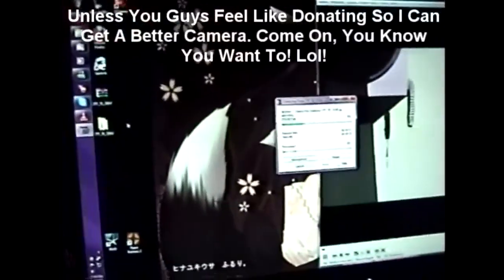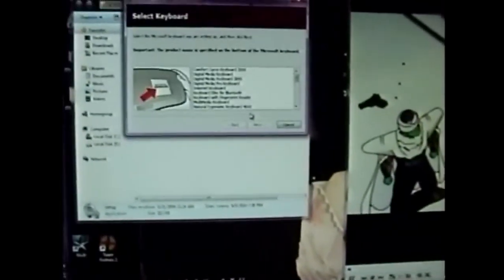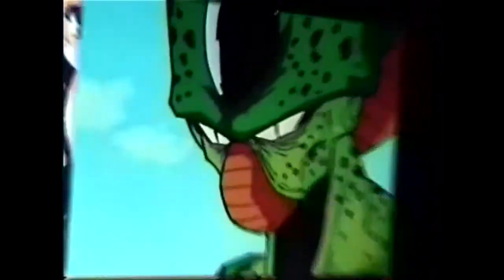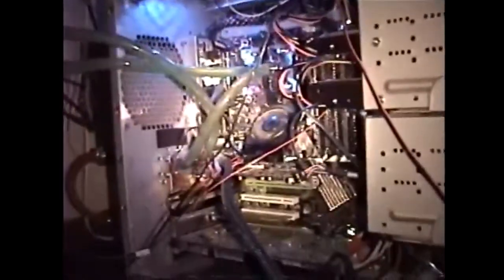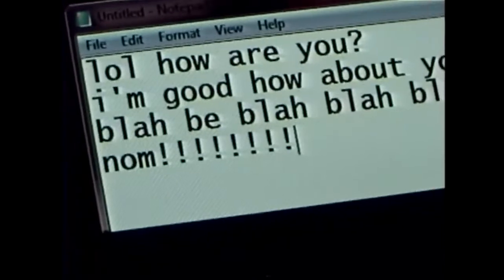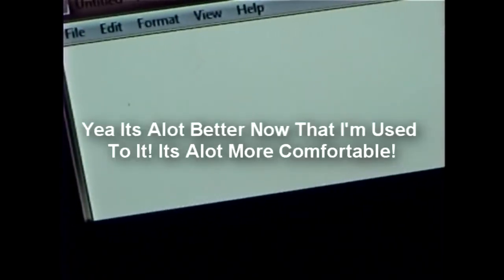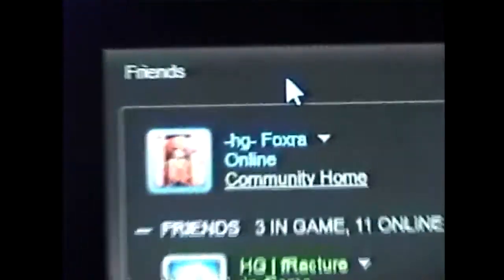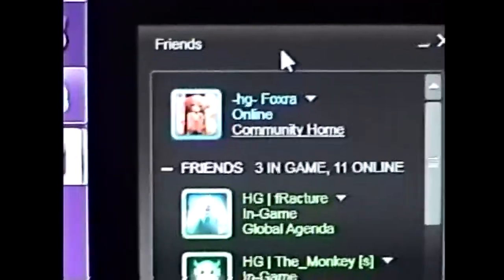SideWinder X6 Keyboard Unboxing And First Thoughts 2/2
Basically Just Got My Stuff Yesterday Guys! (9/9/10) And So I Made My Videos Like I Said! Here's The Unboxing Of Pretty Much Everything I Got At The Moment And The Brief Over View Of The Keyboard And My Thoughts About It Upon First Use! Good Luck And Have Fun Out There Guys!!!